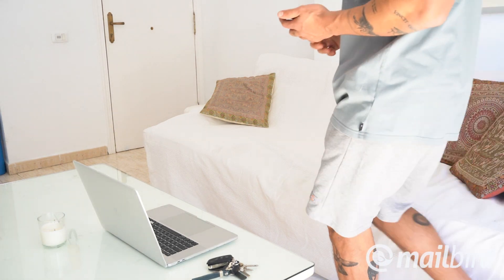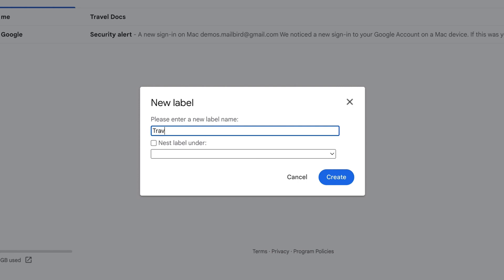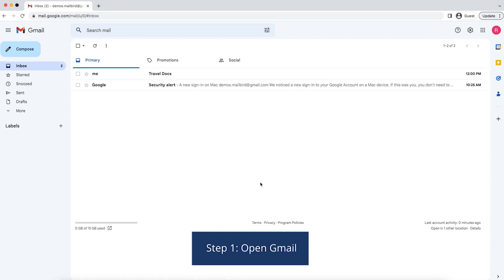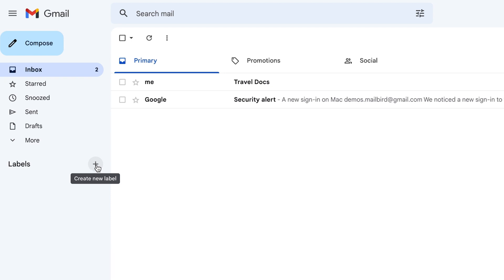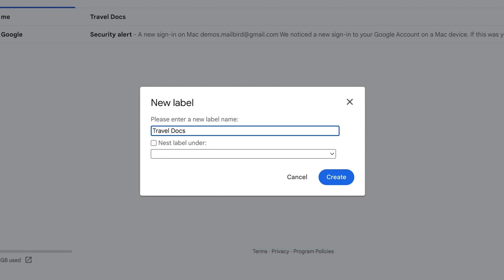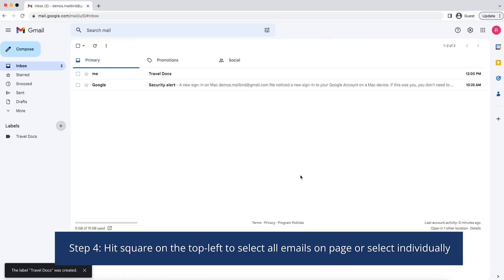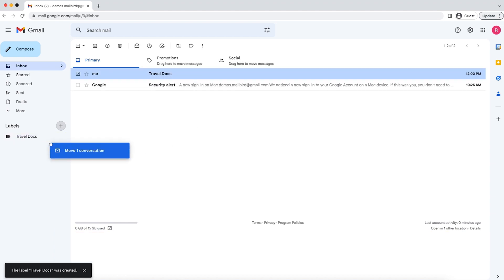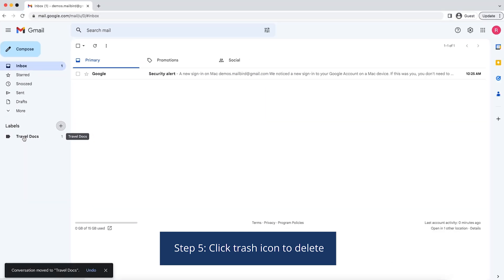How To Create A New Folder In Gmail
Organizing your correspondence in different folders is a total game changer and helps you keep track of important messages.

In this video, you'll learn how to create separate folders within your Gmail account fast and simple, to never misplace important information ever again.

Intro: (0:00)
Step 1: (1:03)
Step 2: (1:06)
Step 3: (1:10)
Step 4: (1:18)
Step 5: (1:25)
Conclusion: (1:37)